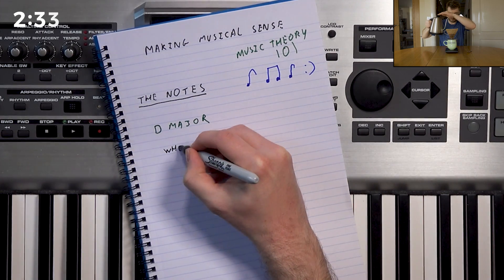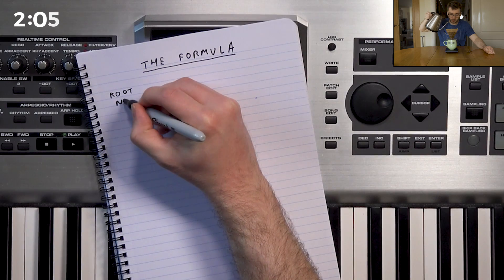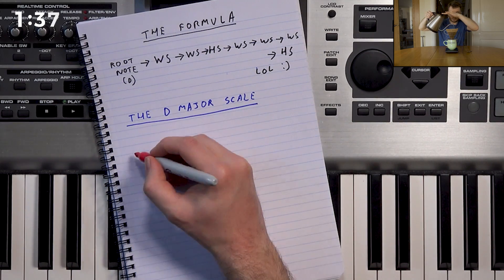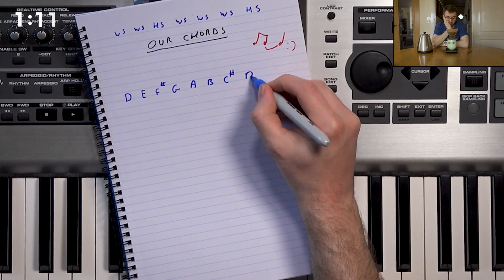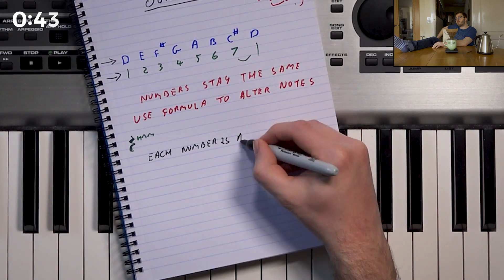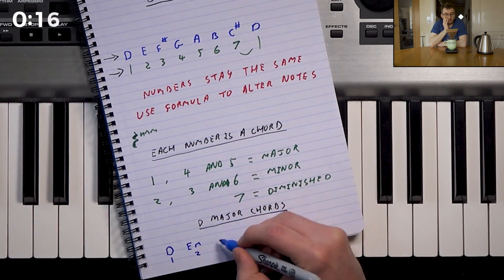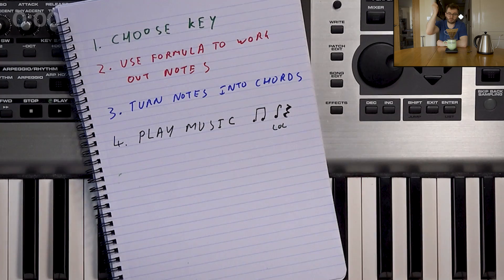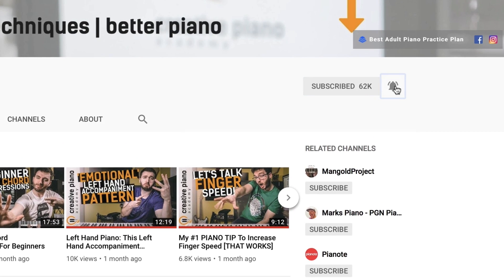BEGINNER MUSIC THEORY IN 3 MINUTES!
In this video I decode the essentials of beginner music theory.

I have hand-picked some practical stuff from the overwhelming amount to music theory to get you understanding the language of how notes and chords fit together.

I've put this all down (and more) in a guidesheet.

There's a lot of dead time when making a decent cup of coffee so I decided to put it to good use.

=== Extra Stuff ===

►►► "Creative Practice Routines" Learn piano practice techniques which get you the most out of your practice, how to create your own route map + practice skills to last a lifetime